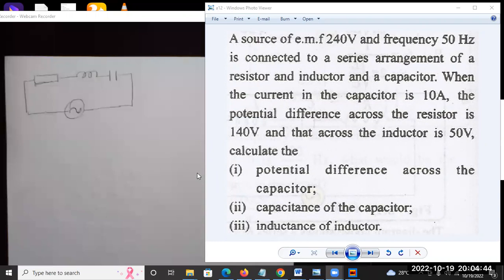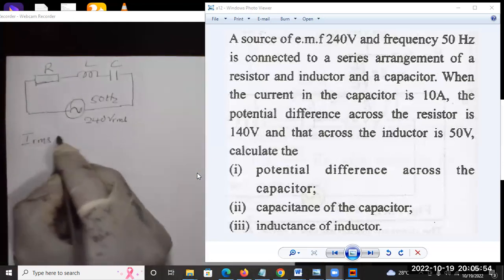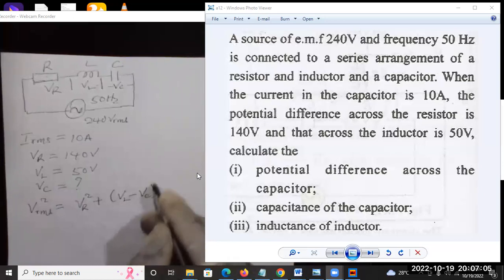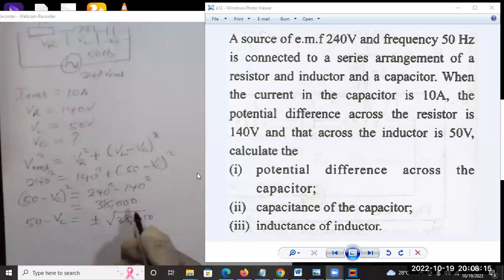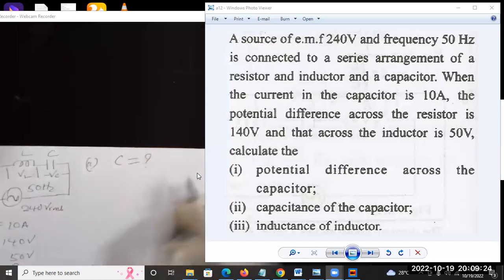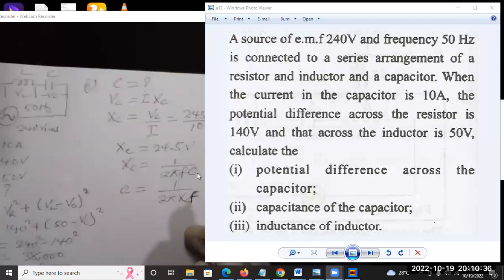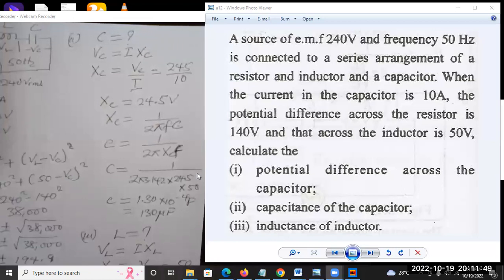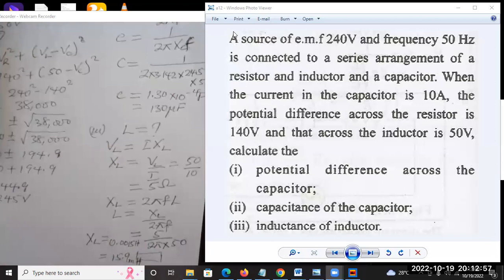RLC series in AC Circuit.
Calculation that involves rms voltage, reactance, p.d and inductance.